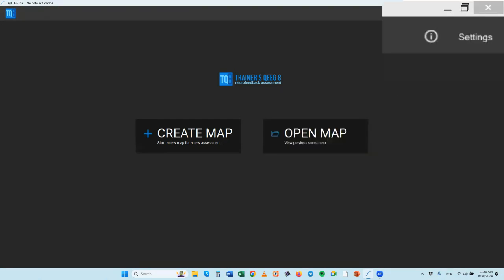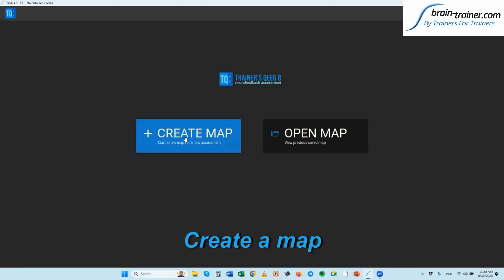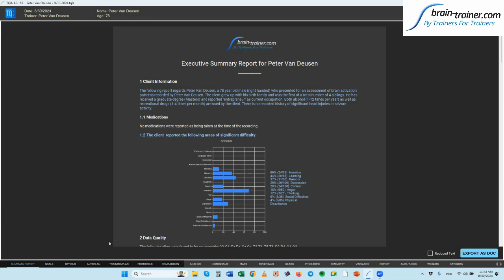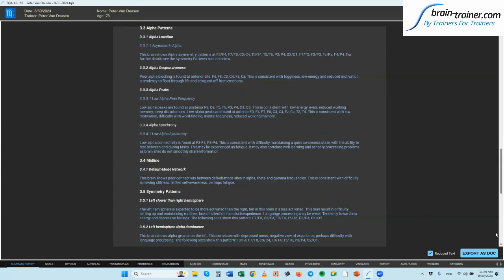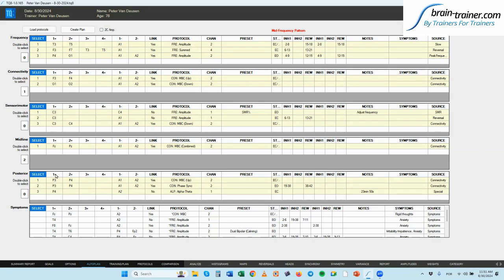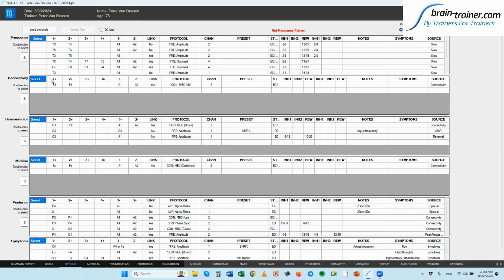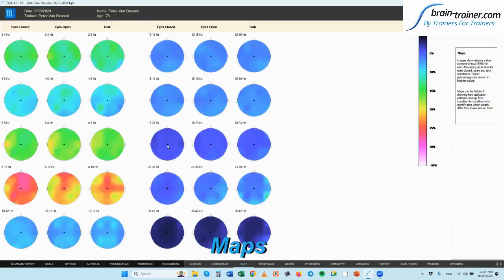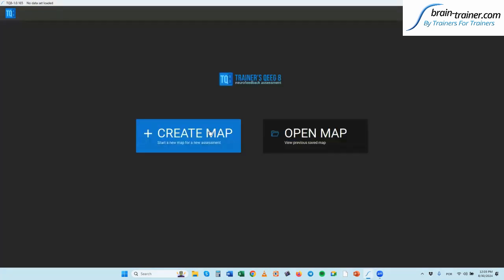Quick Tour TQ8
- time stamps -

00:00 - start
00:55 - Settings
1:10 - Protocol format
3:33 - Create a map
4:53 - Artifact page
5:51 - Summary report
8:11 - Goals
9:44 - Training plan (Autoplan)
12:17 - Training plan (trainer-selected Options)
13:52 - Analyze page
14:15 - Histograms display
14:41 - Maps display
15:10 - Heads display
15:31 - Synchrony page
15:55 - Review